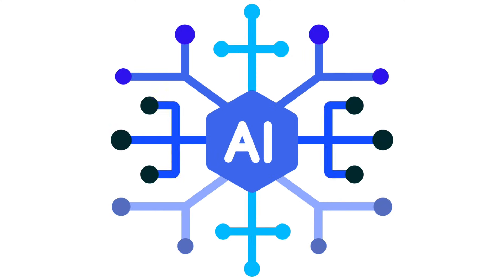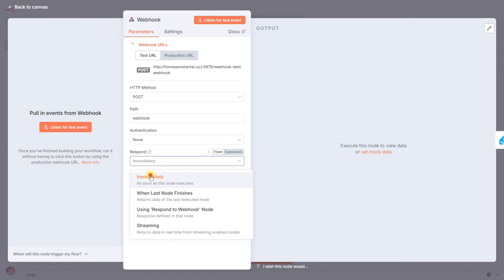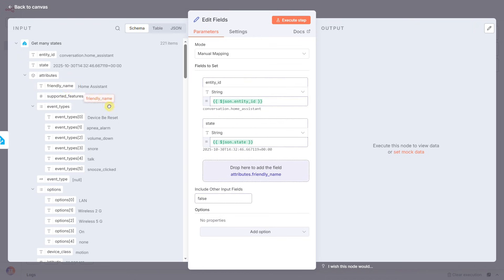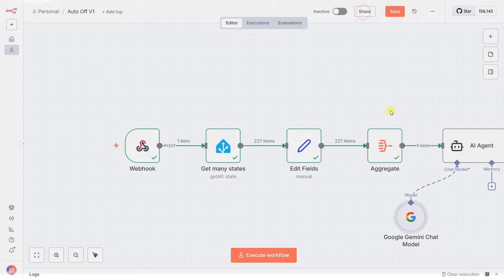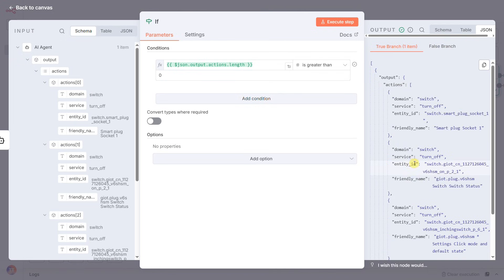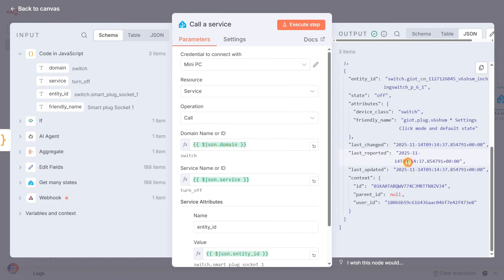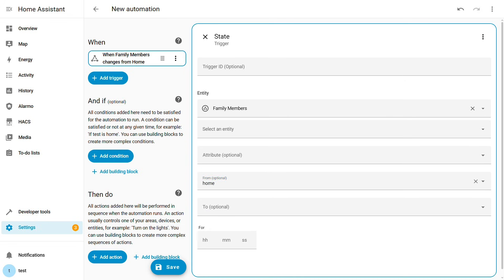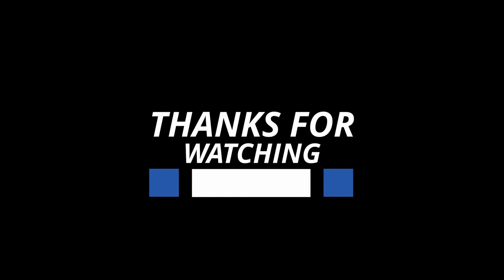n8n Home Assistant: AI Turns Off Forgotten Devices When You Leave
💡 About This Video:
End the "Did I leave the light on?" anxiety for good! In this advanced Home Assistant and n8n tutorial, we build an intelligent AI automation to prevent wasted energy and enhance security. Learn the "Query, Check, Action" pattern: n8n queries all devices, AI identifies devices forgotten, and Home Assistant performs a full, automatic auto shutdown when the last person leaves. This is the ultimate solution for event-driven smart home control.

👇GUIDE
Want to build this yourself? I've put together a super-detailed, DOCX with all my notes, full code blocks, and part links to make your life easier. Any support is massively appreciated!

👇 Smart Home Product
Home Assistant Green
Home Assistant Voice Preview Edition
Tuya camera
Tuya LED Strip
Tuya Smart Socket

👇 Chapters:
00:00 - The AI Housekeeper: Query, Check, Action Pattern
00:46 - Building the Full n8n Workflow (Steps 1-4: Query & Structure)
03:05 - The AI Decision Engine (Check: AI Agent & Logic)
04:30 - The Dynamic Execution (Action: Code Node & Call Service)
05:56 - Home Assistant Trigger Setup (Webhook & Automation)
07:31 - Final Test & Conclusion